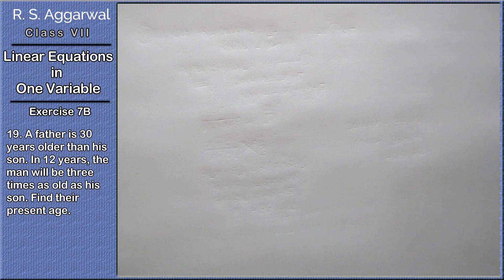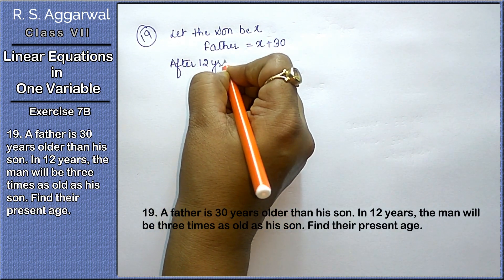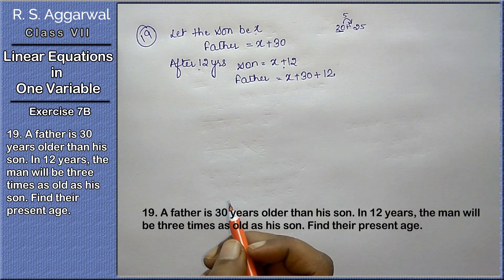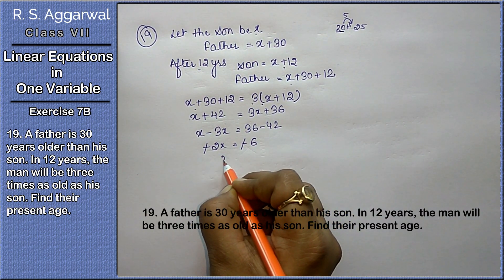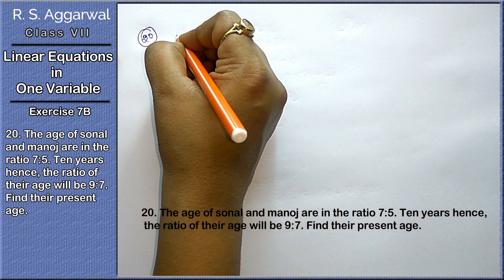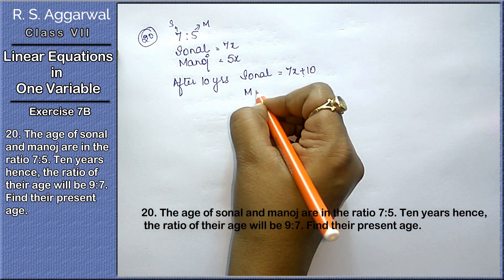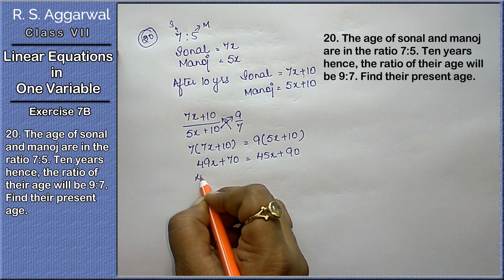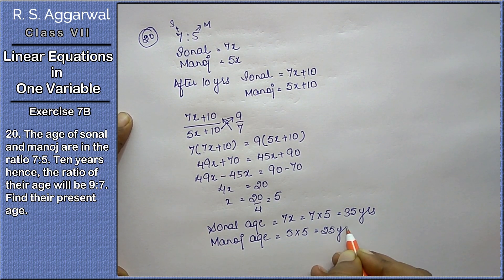Linear Equations in One Variable | Class 7 Exercise 7B Question 19 - 20 | RS Aggarwal | Learn Maths